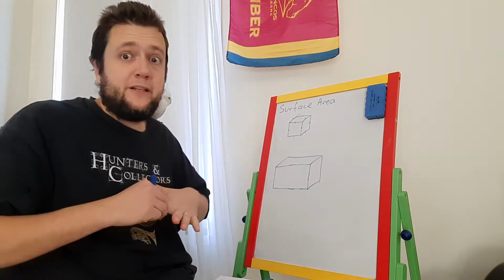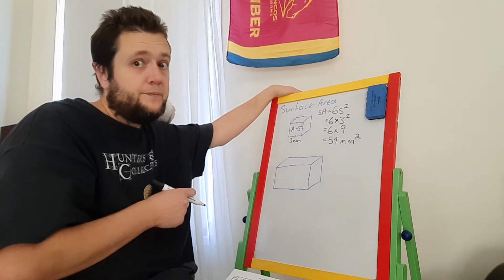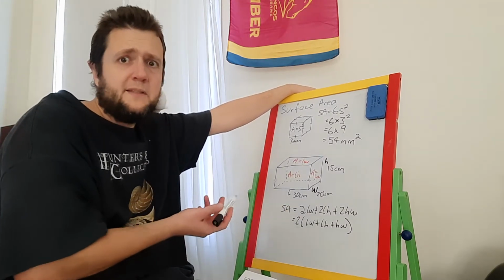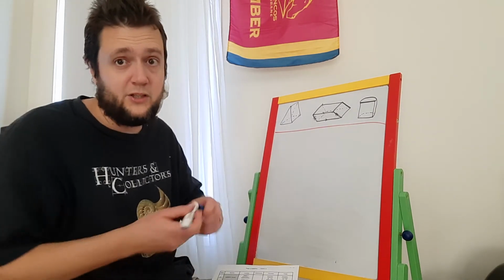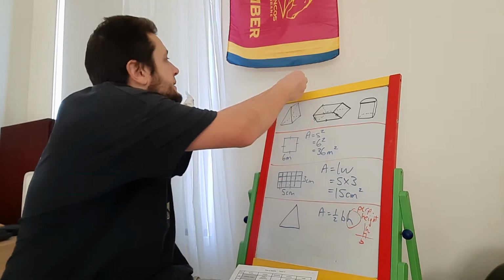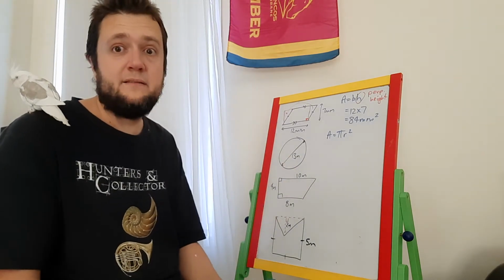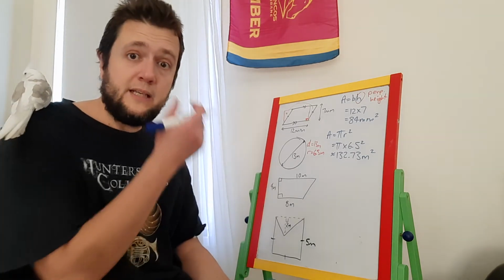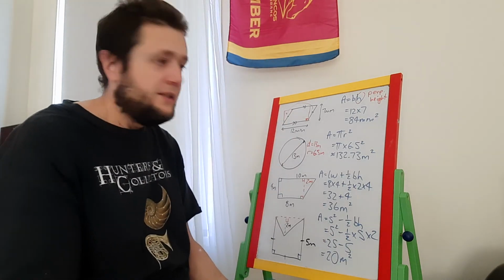Year 7 - Term 3 - Week 4 - Surface Area / Area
Discussion and examples of finding surface area, leading into the area of individual objects and composite shapes.